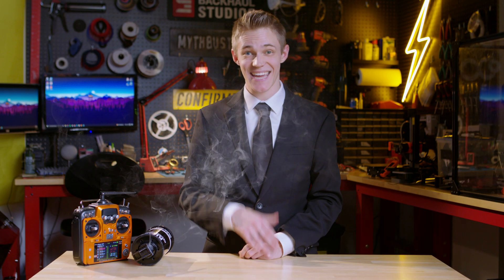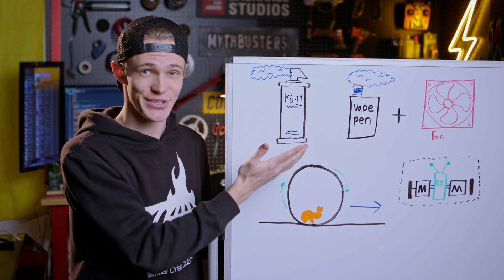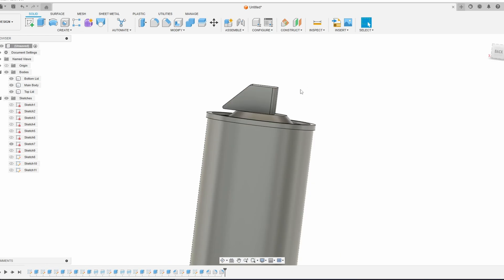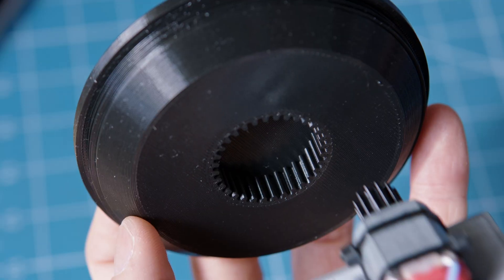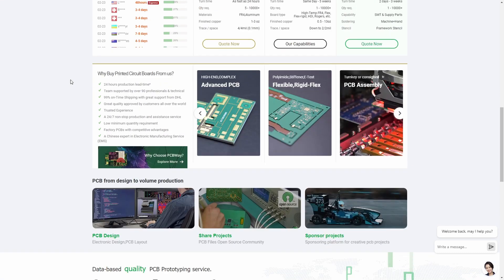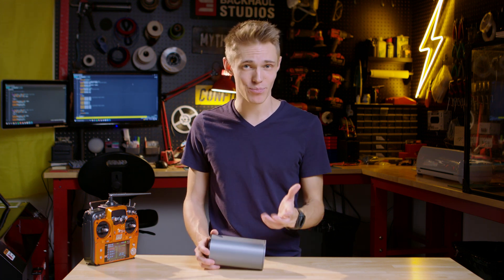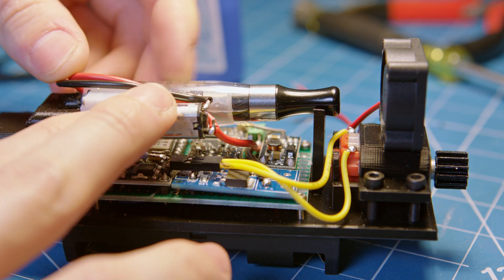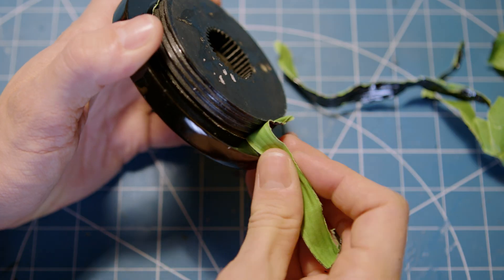I Built a Remote Control Smoke Grenade for a Movie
To get started making custom PCBs, CNC/3D Printed parts, and more,

Ever wondered how the movies make custom props that can move? In this video, I build a completely remotely controlled smoke grenade prop for an upcoming film that can roll forward and backward, as well as blow out smoke! The real question is, what would you use a drivable grenade for?

AVBE: Night In Kyoto

Walz: Caldwell

kidcut: No Stop

Oakvale Of Albion: Stutter